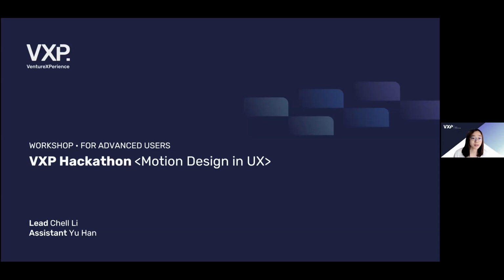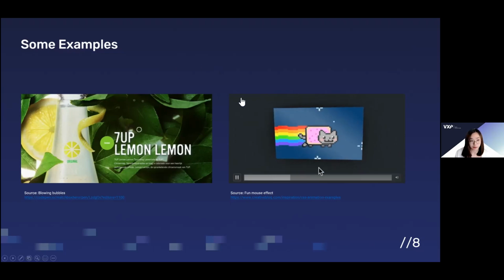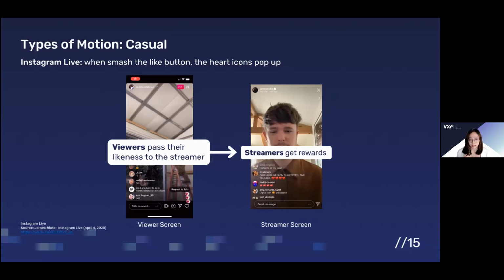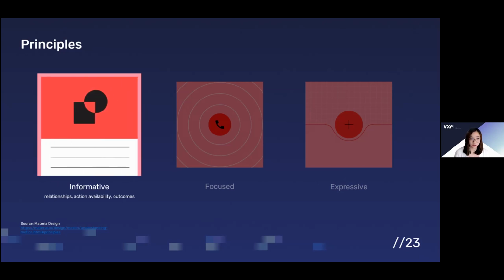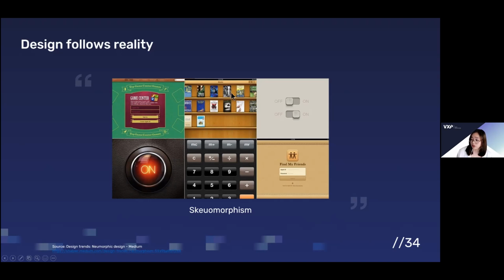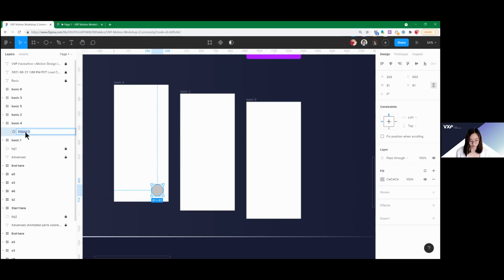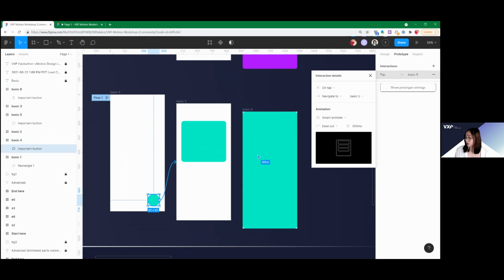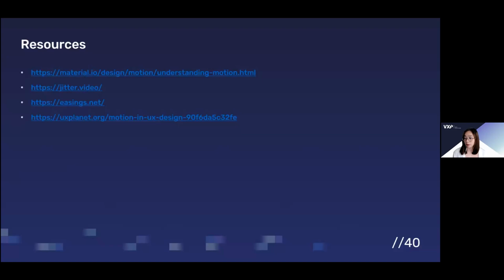Motion Design - Workshop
Grab your user’s attention by adding motion to your designs and why it can enhance your design. Learn the different types of motion and how to create and implement them.

Hosted by Chell Li & Yu Han